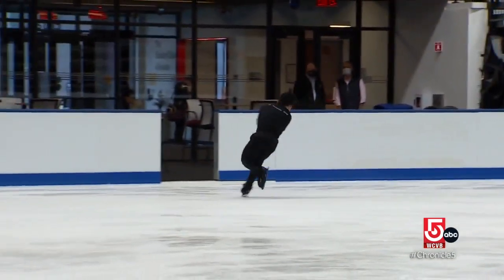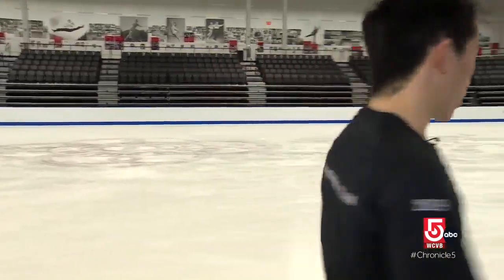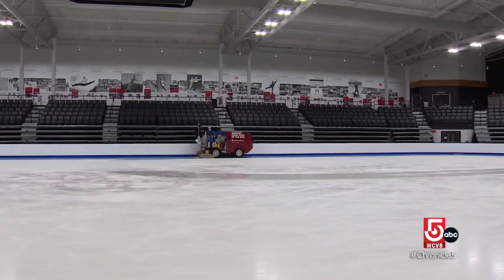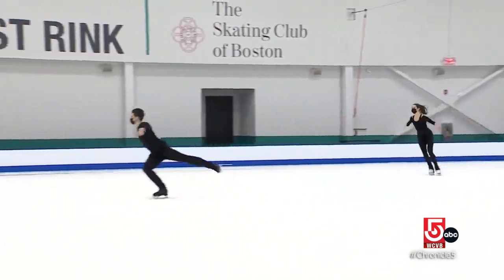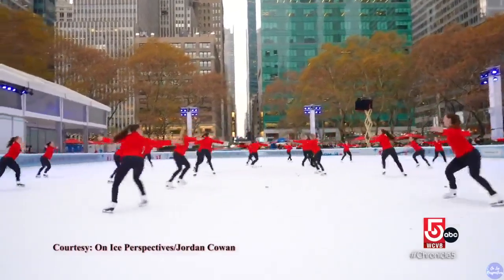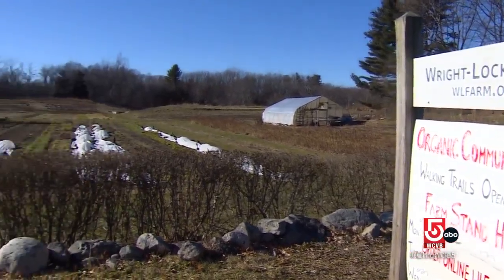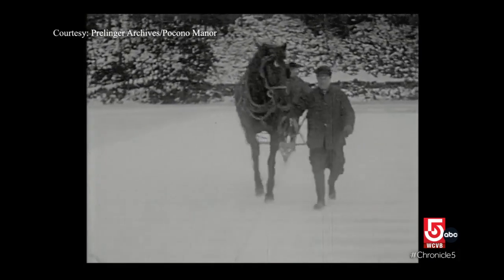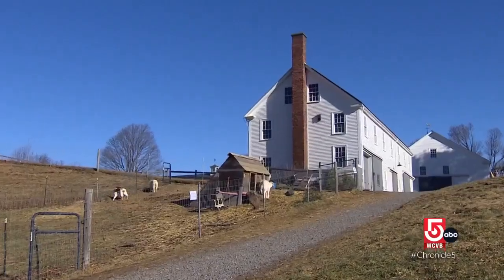Competitive ice skating & the history of ice harvesting